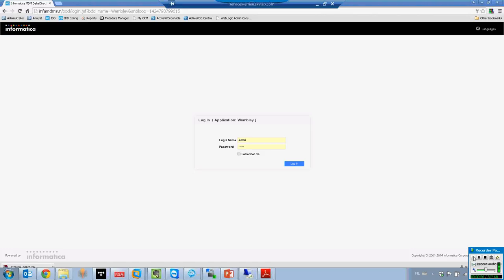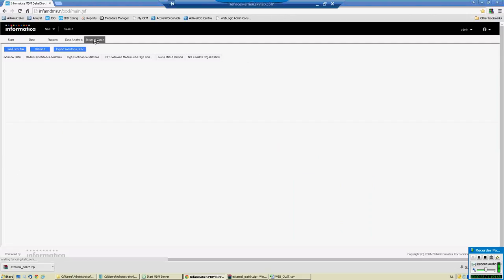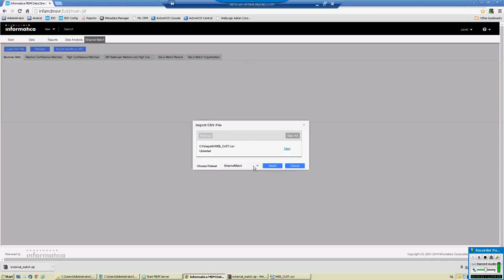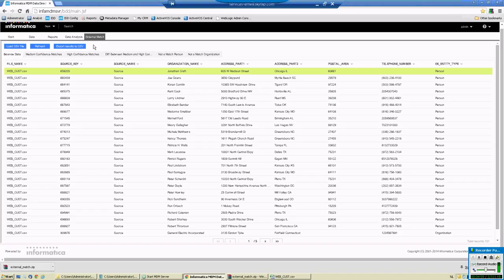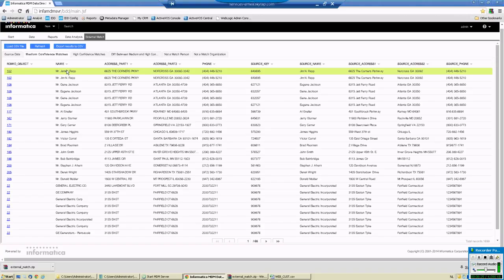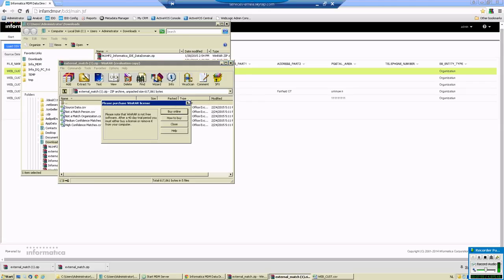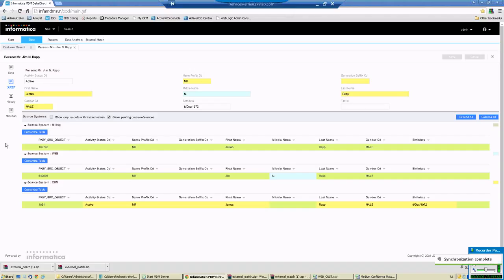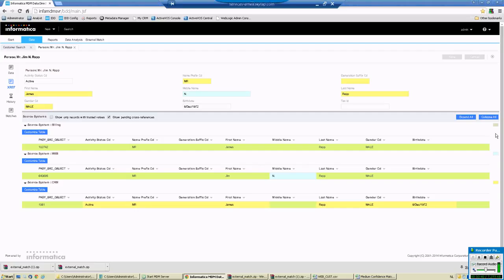Matching External records to the MDM Hub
This is a recording of how you can use the 'External Match' feature of the Informatica MDM Hub to match records from an external file against records in the MDM Hub, without actually loading these external records into the Hub.